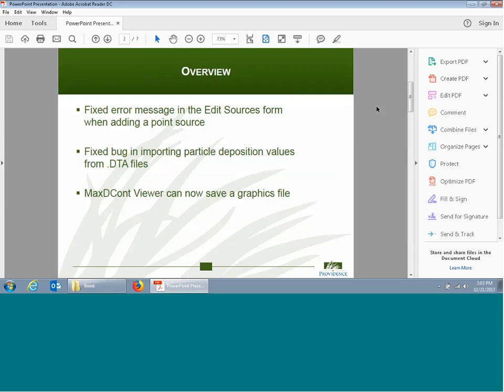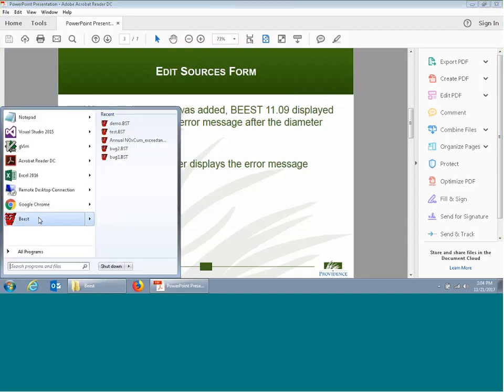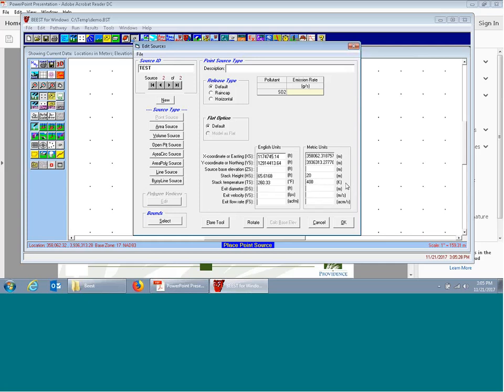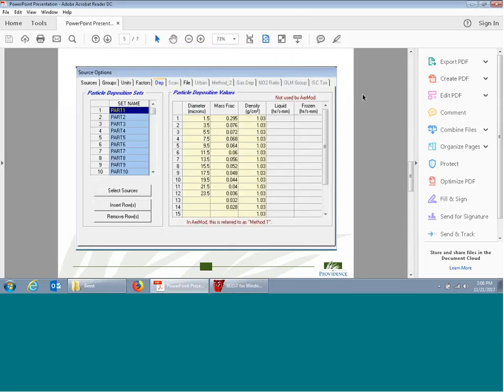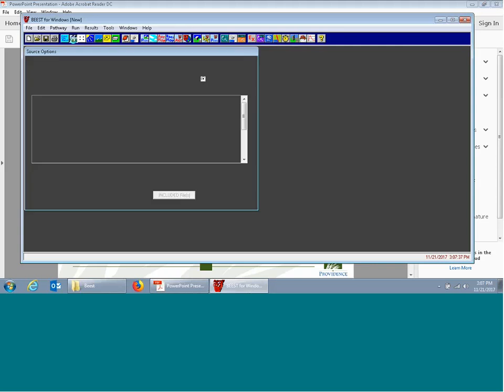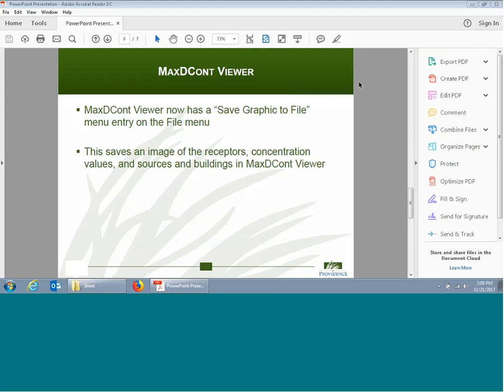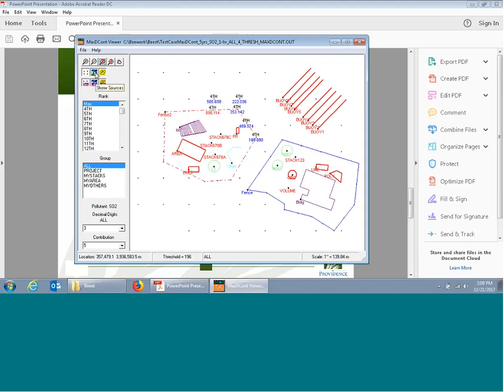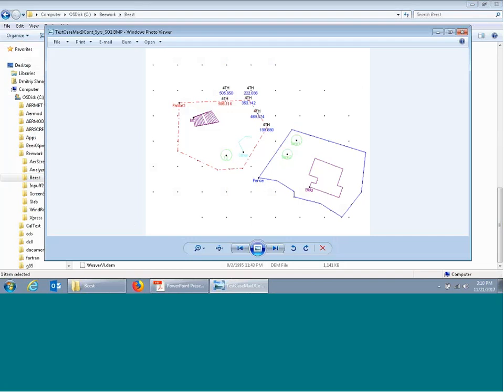BEEST 11.10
This is a webinar about the new features in BEEST 11.10. The webinar was presented November 21, 2017.